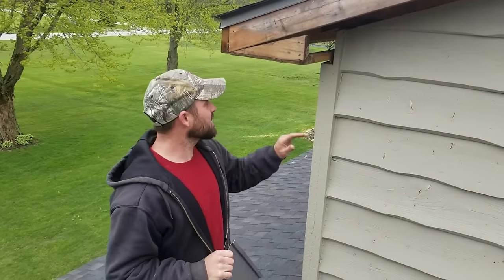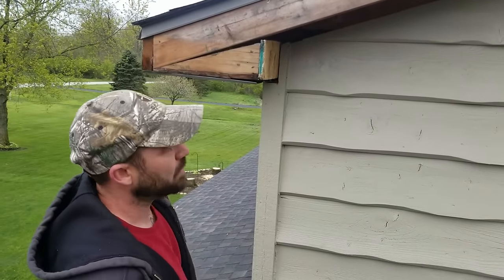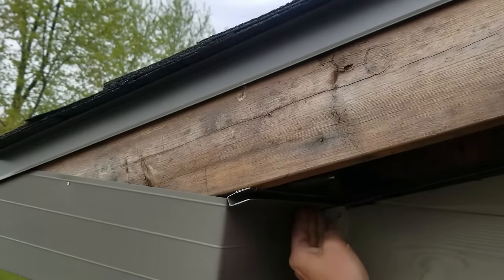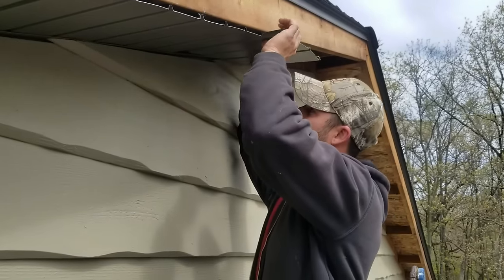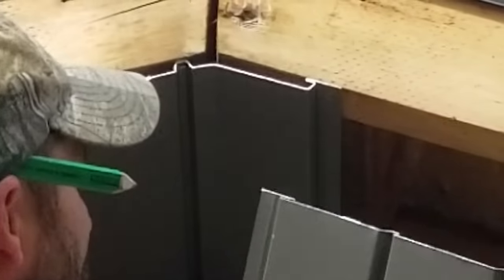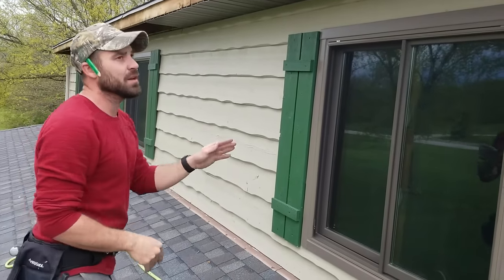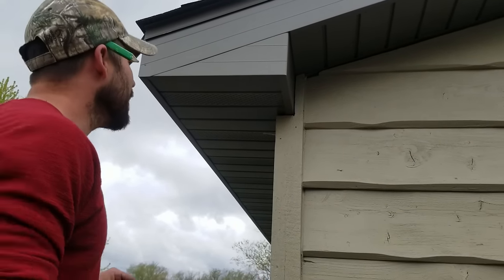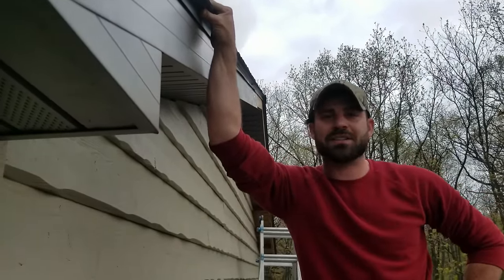HOW TO | Birdbox, Soffit and Fascia.